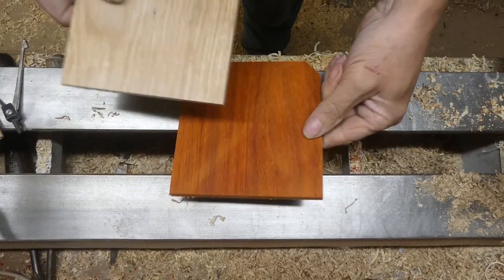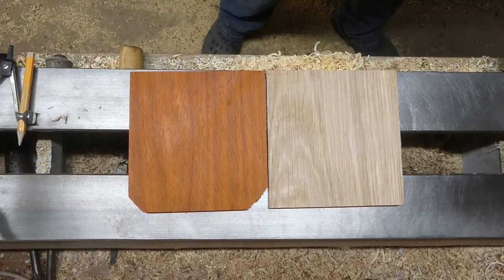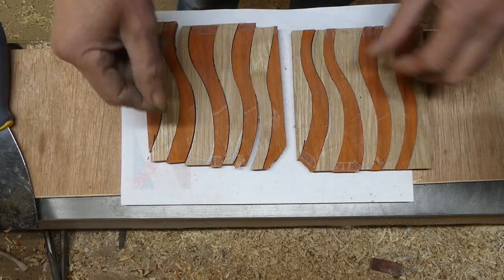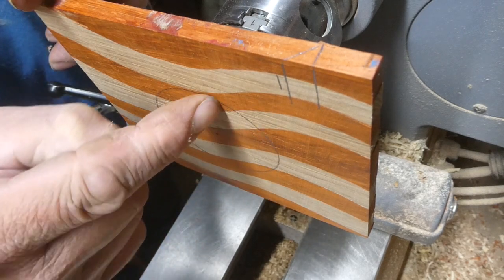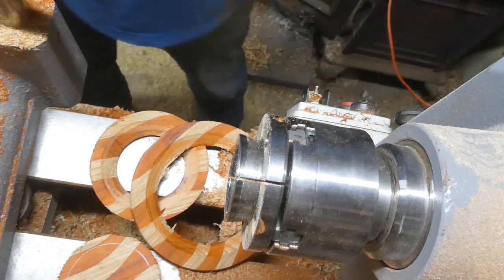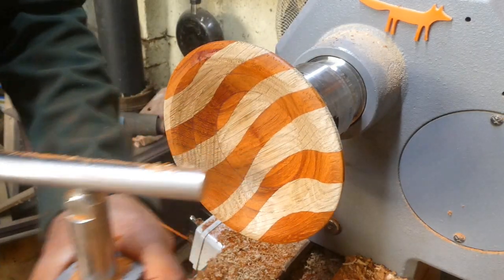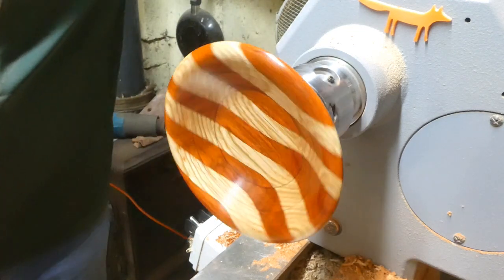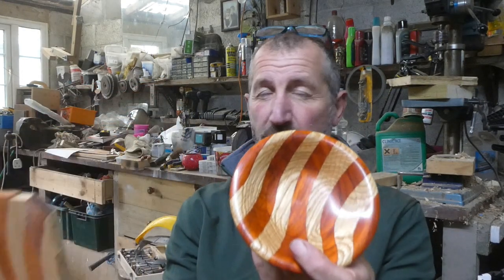Easy to make ...and fun... wobbly bowl - wood turning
In this video I will be doing my take on Gary's bowl from Papa 1947...
 If you would like to support my channel… you could do so by… buying me a coffee… in the link below… its a one off payment… its not expected but very much appreciated…